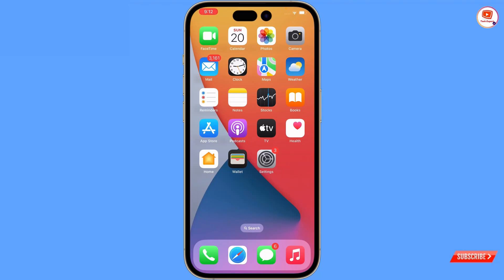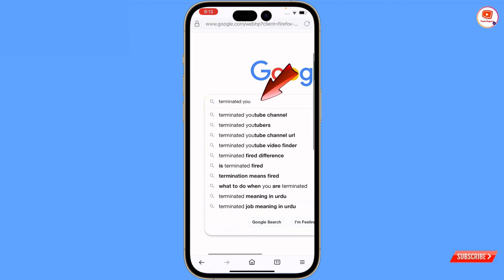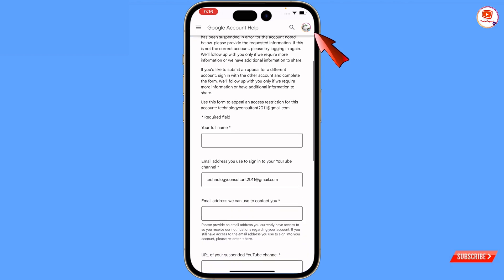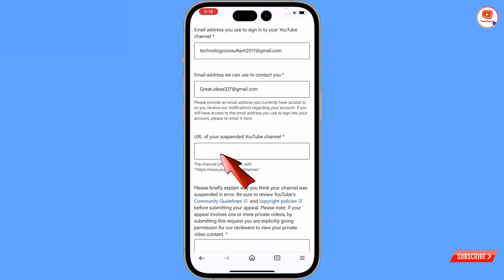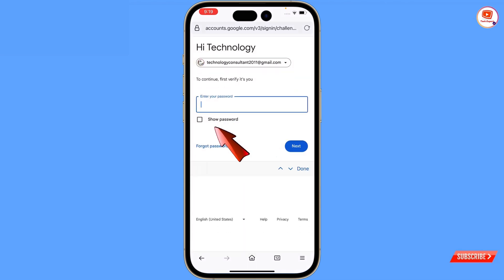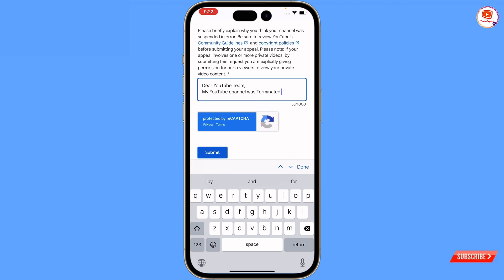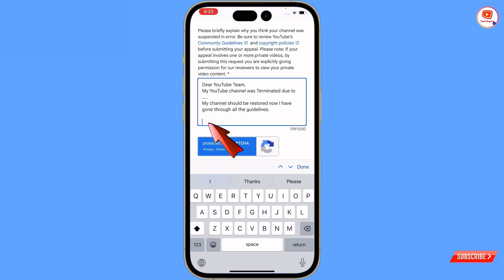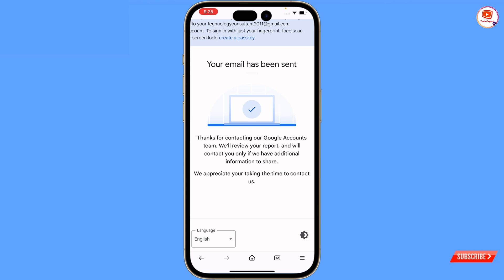this action isn't allowed youtube || Bring Back Suspend YouTube Channel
this action isn't allowed youtube | How To Back Suspend YouTube Channel | this action isn't allowed

in this video we're going to show this action isn't allowed youtube , Bring Back Suspend YouTube Channel , this action isn't allowed. Learn how to resolve this action isn't allowed youtube Step by step.

this action isn't allowed youtube
this action isn't allowed youtube 2025
this action isn't allowed
this action isn't allowed youtube problem ko kaise thik kare
this action isn't allowed youtube problem kaise solve kare
this action isn't allowed youtube kaise thik kare
this action isn't allowed youtube solution
channel suspended ho gaya hai kya karen
youtube channel suspended ho gaya youtube channel suspended ho gaya to kya karen

suspend youtube channel recover kaise karen
how to fix this action isn't allowed
how to fix suspend YouTube channel
how to fix this action is not allowed YouTube

Video Timestamp:
0:00 Intro
0:05 this action isn't allowed youtube || Bring Back Suspend YouTube Channel || this action isn't allowed

TECH EXPERT

KEEP SUPPORTING